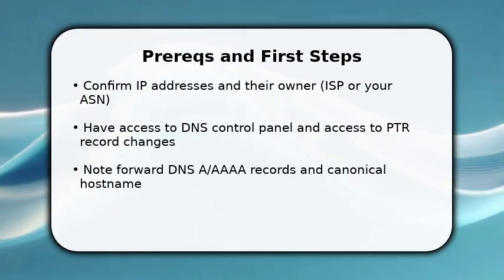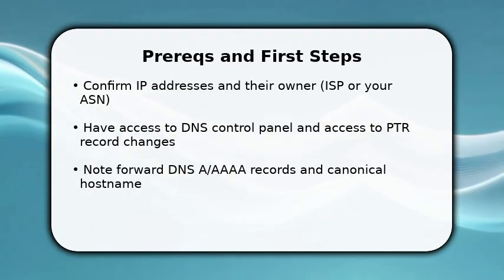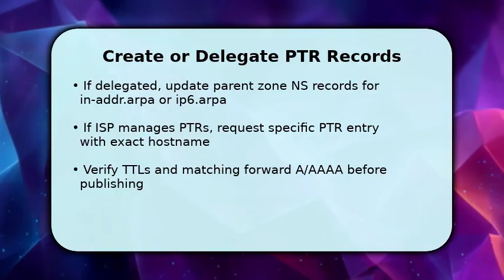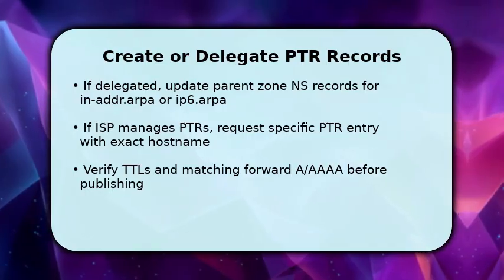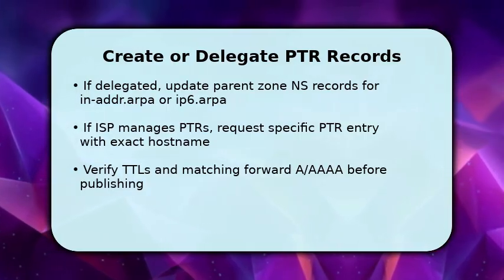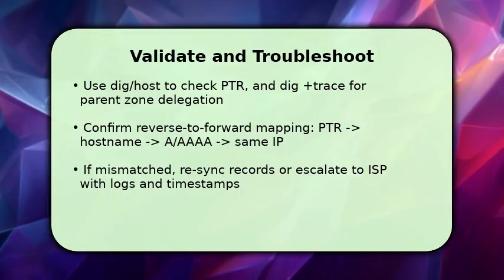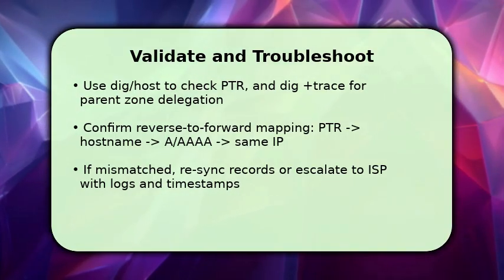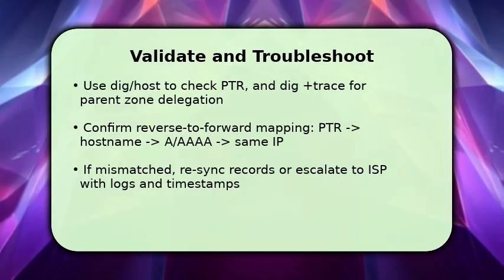How to Setup Reverse Dns - Full Guide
How to Setup Reverse Dns - Full Guide | 🔒 Surfshark VPN Deal — Stay private and secure. $1.99/mo + 3 Months Free ▸

Dive into the comprehensive guide on setting up reverse DNS, essential for network security and troubleshooting. Learn step-by extricate through our detailed tutorial to ensure your domain names resolve correctly in IP addresses.